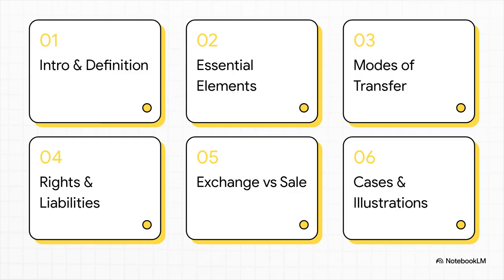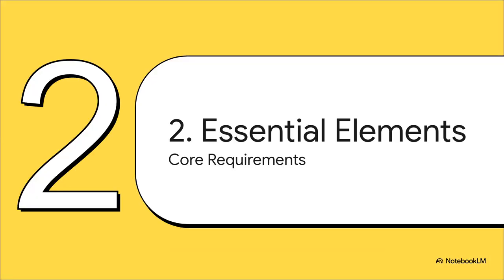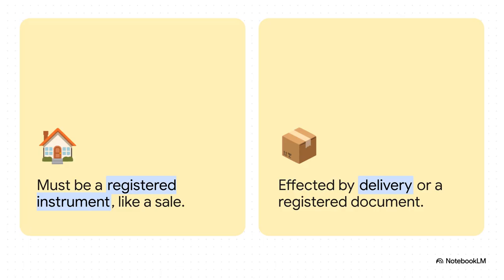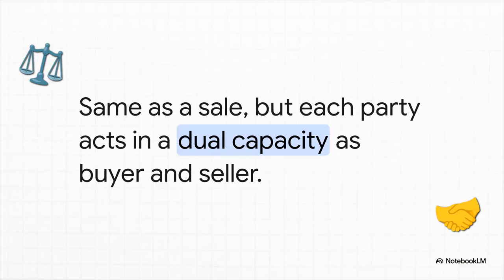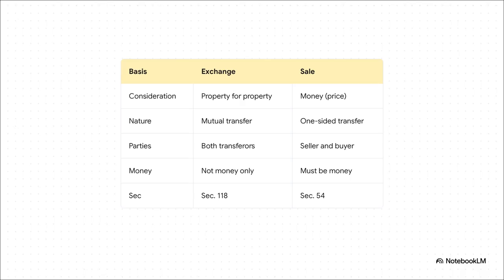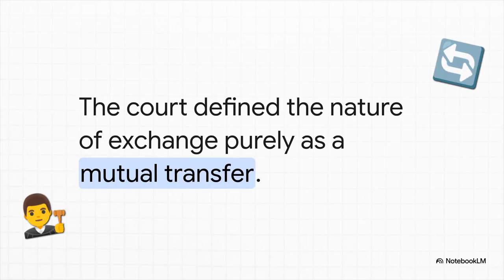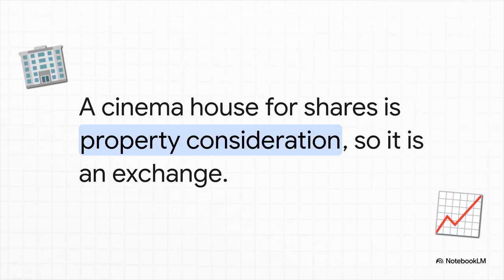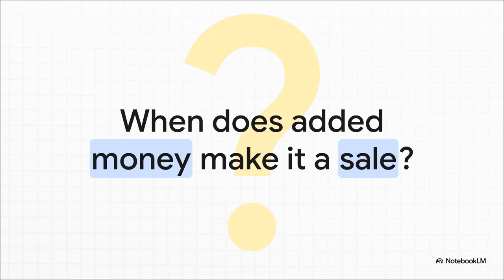Exchange of Property | Sec 118 TPA | Essentials & Mode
Define exchange and explain mode of exchange - Complete 8-mark answer under Transfer of Property Act 1882.

Sec 118 - Exchange Defined:
When two persons mutually transfer the ownership of one thing for the ownership of another, neither thing or both things being money only, the transaction is called an exchange. A transfer of property in completion of an exchange can be made only in manner provided for the transfer of such property by sale.

5 Essentials of Exchange:

Mutual Transfer of Ownership: Two persons must mutually transfer ownership of their properties. Both parties are transferors and transferees.
Subject Matter: Both properties must be transferable. Can be movable or immovable property.
Consideration: Consideration for transfer is property, not money. If one or both things transferred is money only, it is sale under Sec 54, not exchange.
Competent Parties: Both parties must be competent to contract and have right to transfer ownership.
Acceptance: Both parties must accept transfer on agreed terms.
Mode of Exchange - Sec 118 Para 2:
Transfer of property in completion of exchange must be made in same manner as provided for sale of that property under Sec 54.

Mode of Transfer Table:

Property Type

Mode Required

Provision

Tangible Immovable Rs 100+

Registered instrument only

Sec 54

Tangible Immovable below Rs 100

Registered deed OR delivery of possession

Sec 54

Intangible Immovable

Registered instrument only

Sec 54

Movable Property

Delivery of property

Contract Act

Rights & Liabilities of Parties - Sec 120 TPA:
Rights and liabilities of each party to an exchange are same as rights and liabilities of seller to buyer under Sec 55 TPA. Each party is seller of property he gives and buyer of property he receives.

Key Rights & Liabilities - Sec 55 Applied:
Liabilities of Each Party:

Disclose Latent Defects: Disclose material defects in title or property.
Produce Title Documents: Produce all title deeds for inspection.
Give Possession: Give possession of property to other party.
Implied Covenant for Title: Each party covenants he has power to transfer.
Rights of Each Party:

Vendor’s Charge: If property not delivered, party has charge for property given.
Benefit of Improvement: Entitled to rents and profits after ownership passes.
Return of Property on Eviction - Sec 119:
If any party to exchange is deprived of property received due to defect in title of other party, he is entitled to return of his property given in exchange, unless contrary intention appears. Alternative: He may claim compensation.

Exchange vs Sale:

Basis

Exchange - Sec 118

Sale - Sec 54

Consideration

Property for property

Property for money price

Nature of Parties

Each party is seller and buyer

One seller, one buyer

Money Element

Money not essential. Owelty allowed

Money essential element

Rights

Sec 120 applies Sec 55 to both

Sec 55 applies directly

Owelty: When properties exchanged are of unequal value, cash paid to equalise value is called owelty. Transaction remains exchange if property is substantial consideration.

Illustration:
A owns plot X worth 15 lakh. B owns plot Y worth 10 lakh. They exchange plots and A pays 5 lakh owelty to B. This is valid exchange. If A gave only 15 lakh money for plot Y, it is sale.

KSLU Exam Tip: Start with Sec 118 definition word-to-word. Write 5 essentials. Draw mode table from Sec 54. Explain Sec 120 - rights same as seller-buyer. Add Sec 119 return on eviction. Distinguish from sale. Mention owelty. Add 1 case law.

Key Case Laws for KSLU:

CIT v R.R. Ramakrishna Pillai - Exchange means mutual transfer of ownership. If money is substantial consideration, it is sale.
Shaw v CIT - Transaction where cash exceeds value of property transferred is sale not exchange.
Gurbux Singh v Harmukh Rai - Under Sec 119, party evicted can claim return of property or compensation.
Timestamps for Quick Revision:
0:00 Intro - KSLU 8-Mark Format
0:30 Sec 118: Definition of Exchange
1:15 5 Essentials of Exchange
2:00 Mode of Exchange - Sec 54 Rules Table
2:45 Sec 120: Rights & Liabilities of Parties
3:30 Sec 119: Return on Eviction Explained
4:10 Exchange vs Sale - Key Differences
4:50 Owelty & Illustration
5:30 KSLU Case Laws
6:15 Answer Writing Format